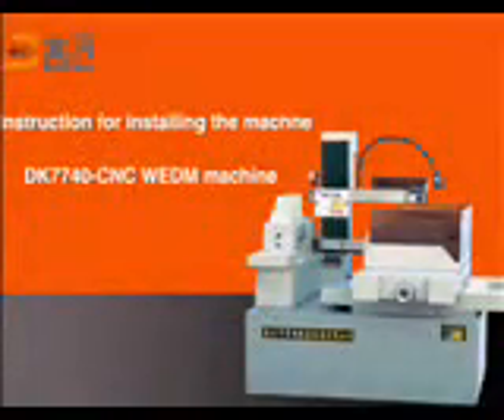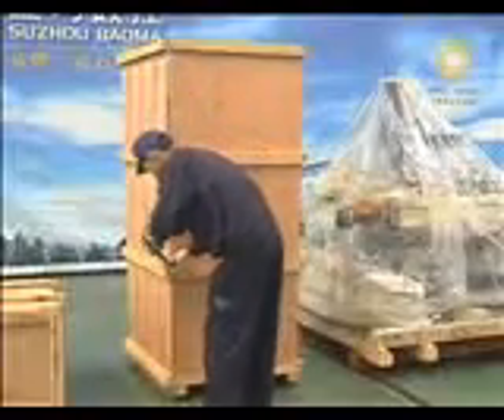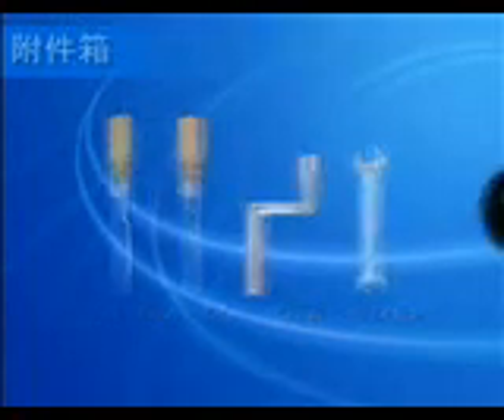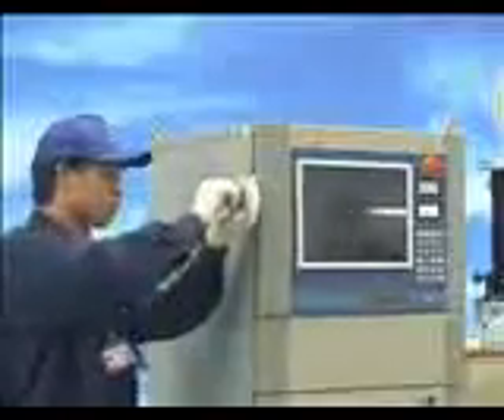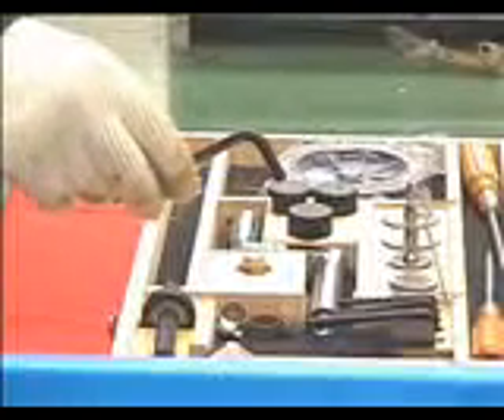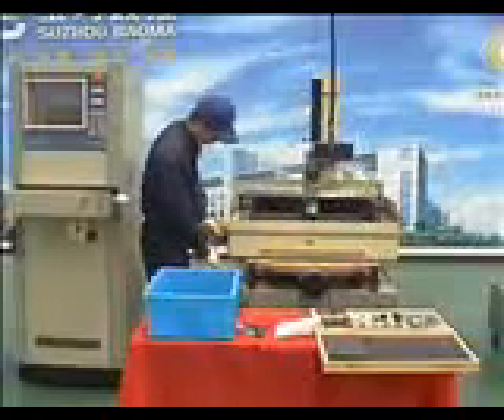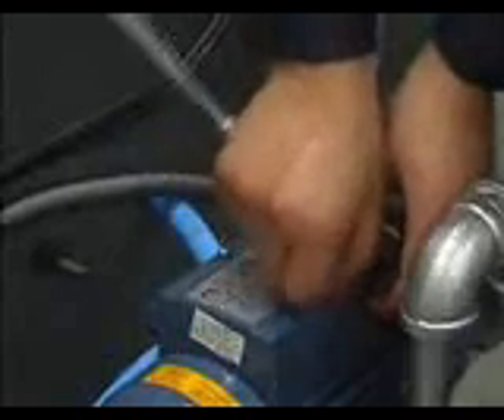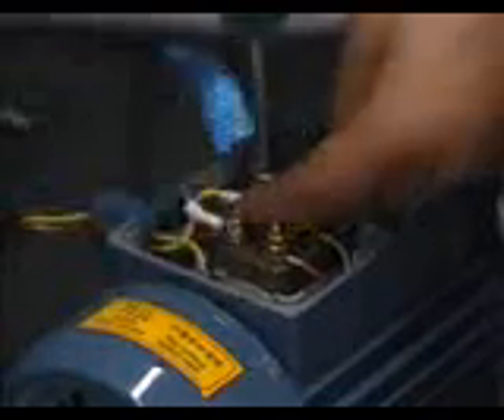Hướng dẫn lắp đặt Máy cắt dây CNC | Máy cắt EDM | Máy cắt dây Moypden | Máy cắt dây đồng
Chuyên tư vấn và cung cấp Máy cắt dây CNC | Máy cắt EDM | Máy cắt dây Moypden | Máy cắt dây đồng | Phụ tùng máy cắt dây.